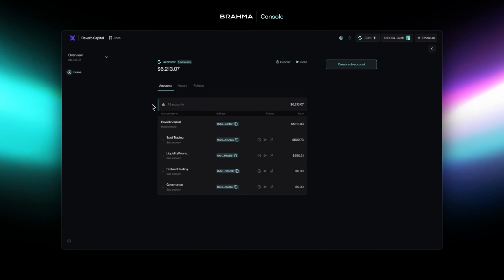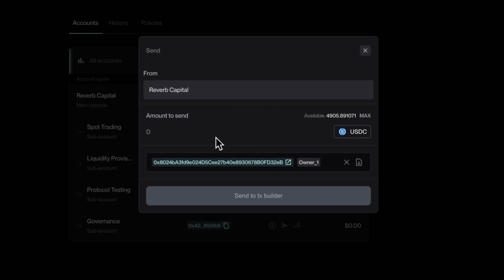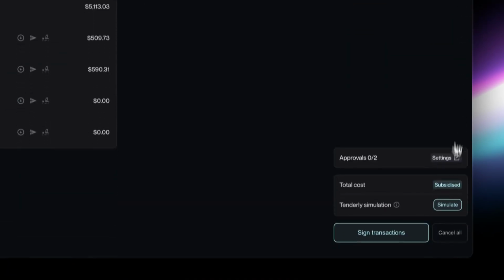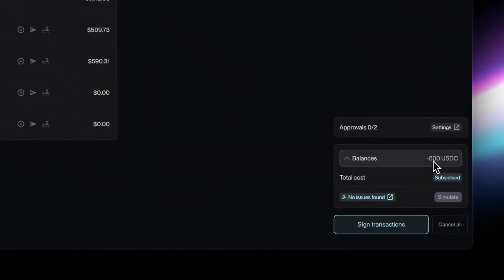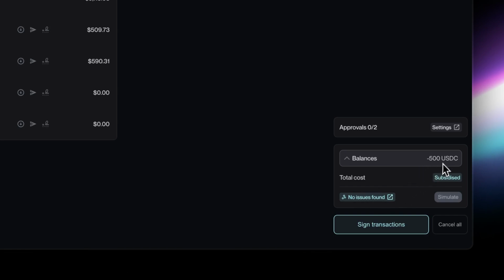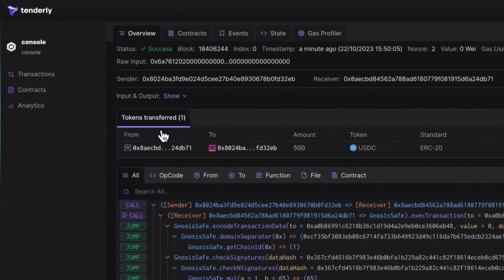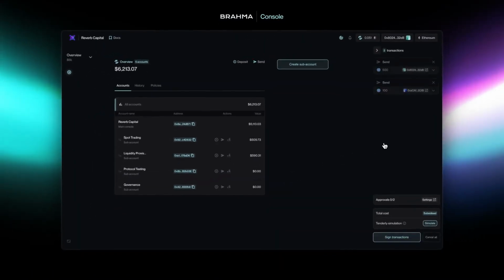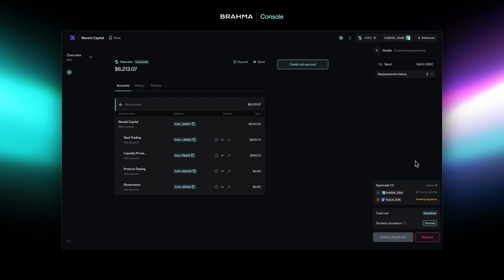Brahma Account | Transaction Simulation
Introducing Transaction Simulation on Brahma Account

Dive into the future of secure DeFi interactions with Brahma Account's Transaction Simulation feature! This tutorial walks you down the entire process of how you can predict and perfect your on-chain moves before making them through Transaction Simulation on your account.

What you'll learn:
- How Brahma Account leverages Tenderly's simulation capabilities
- The step-by-step process of transaction simulation
- Understanding success rate projections pre-execution

Whether you're a cautious DeFi user or a power trader, this guide will show you how to make informed decisions and optimize your on-chain actions!